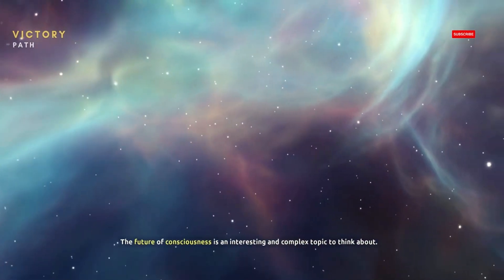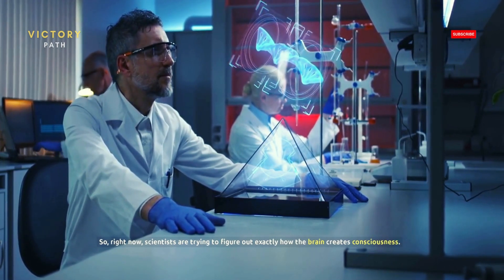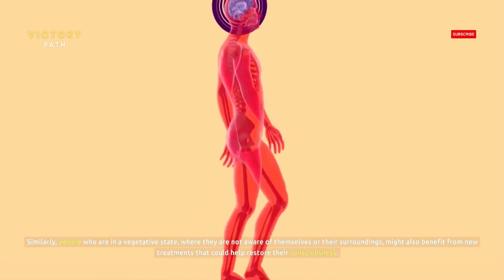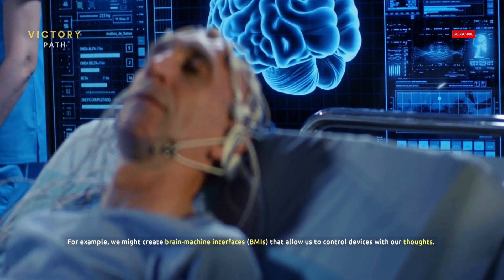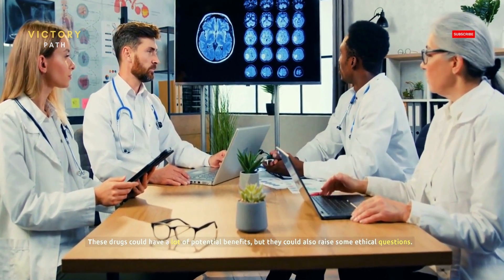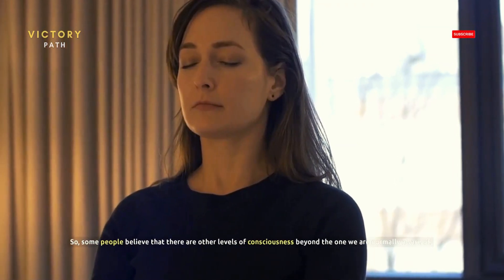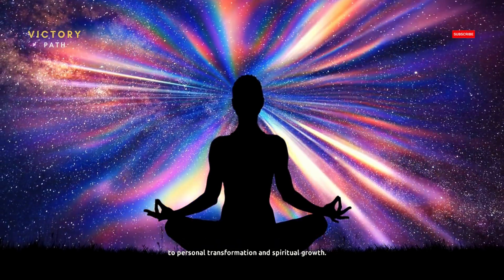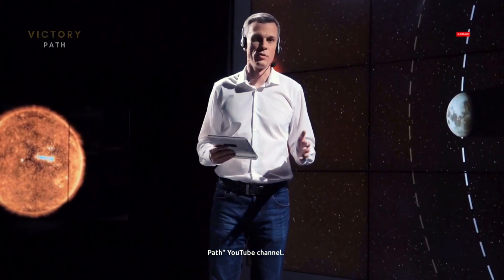How The Future Of Consciousness Is Changing Everything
Hey there! 🙋🏻‍♀️🙋🏻‍♂️
Welcome to Victory Path with Eva and James! 🎧 Use Headphones for the Best Experience.

★ Video Outline:
Scientists are trying to understand the link between brain activity and subjective experiences, like seeing, hearing, and feeling. If we are able to better understand this process, it could lead to new treatments for disorders that affect consciousness, such as comas or vegetative states. Another possibility is that we will develop new technologies that allow us to manipulate or enhance consciousness in some way. BMIs are machines that pick up on brain signals and translate them into actions, like moving a cursor on a screen or controlling a prosthetic limb. If we could improve the accuracy and reliability of these technologies, it could have a big impact on how we live and work. It's also possible that we will discover new states of consciousness that we haven't yet experienced. Some people believe that there are other levels of awareness beyond the one we are normally aware of. Some people believe that there are other levels of consciousness beyond the one we are normally aware of. These might be states of awareness that are deeper, more expansive, or more refined than our everyday consciousness. Some believe that these higher states of consciousness can bring profound insights and understanding, and that they can even lead to personal transformation and spiritual growth.

★ Channel Intro:
👉 "Victory Path" explores the outer reaches of space, the craziness of astrophysics, the possibilities of sci-fi, and anything else you can think of beyond Planet Earth with us(hosts): James & Eva.
👉 Space exploration is vital to human beings. The mission of "Victory Path" is to educate people about what is happening outside the Earth. The sky is not the limit anymore.
Join forces with us and let's build the chain longer and longer to receive a regular dosage of unknown universal facts that matter. We'll see you in the comments.

- This site is for research purposes only. No copyright is intended if you want the video removed.

★ Topics we cover:
multiverse
multiverse theory
science
universe
parallel world
parallel universe
parallel universes
parallel reality
parallel reality delta
parallel universes
double slit
double slit experiment
physics
light
time space wave
space-time
wave
space
time
light wave
light waves physics
wave function
wave nature